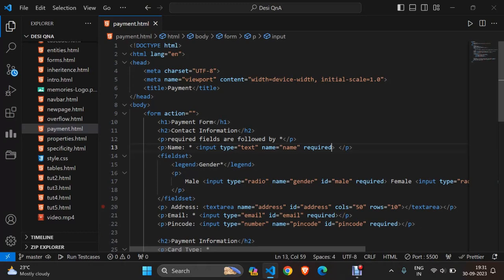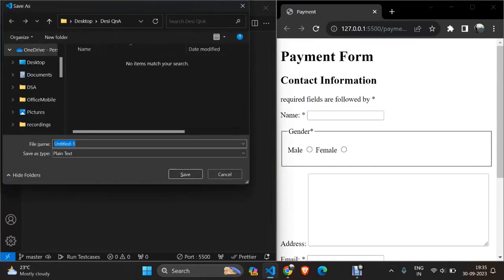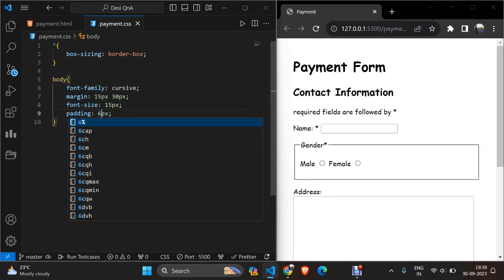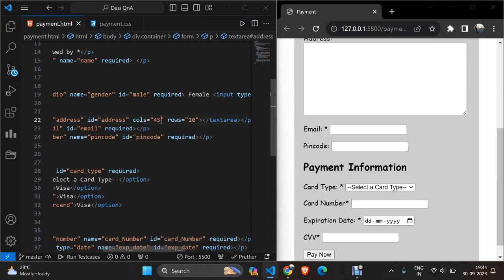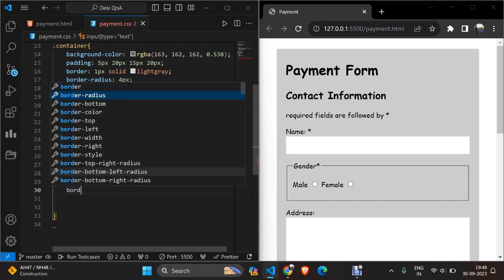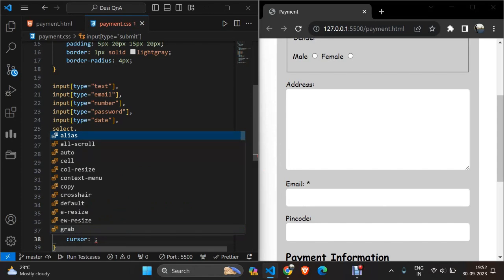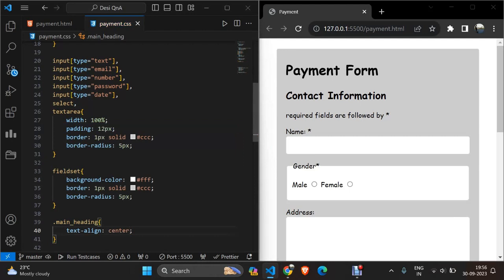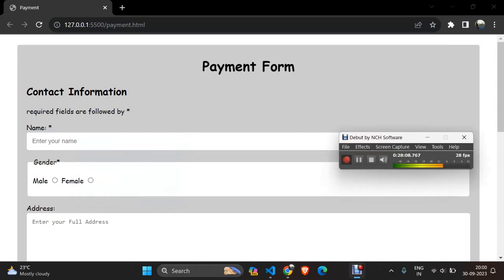css5 - Applying Learnt concepts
Payment Form Web Page.
Applying all techniques learnt so far.